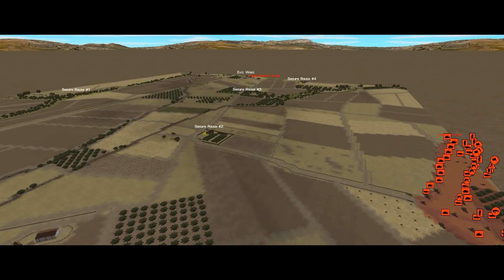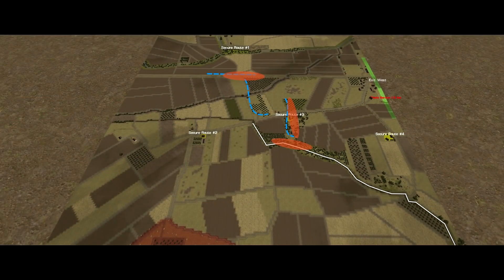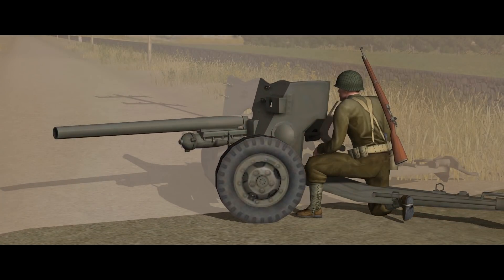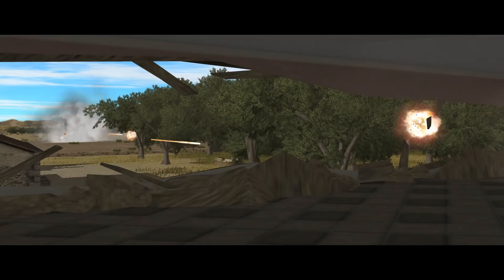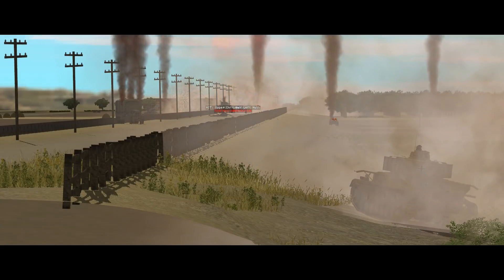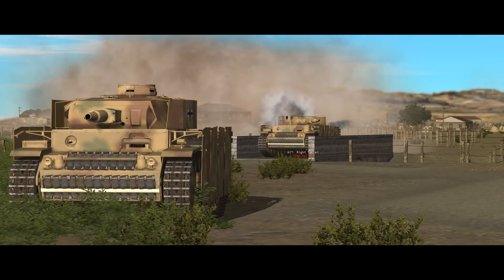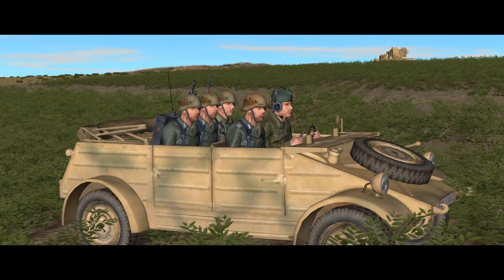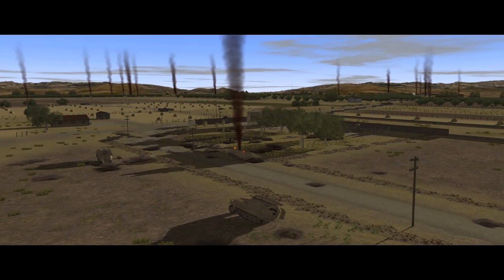CMFI: The Corridor 03 Breakthrough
16 Panzer Division exploits across the Calore River.

This is Combat Mission: Fortress Italy, set on the Italian Front from July 1943 to May 1945. Mods-wise I'm running the ubiquitous HQS sound mod, Vin's Geometric icons and Vein's effects.